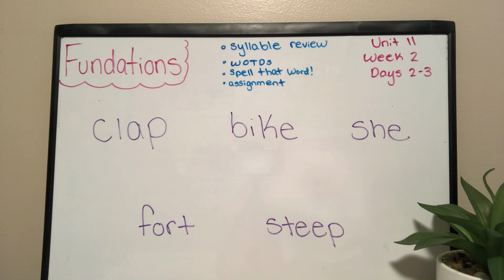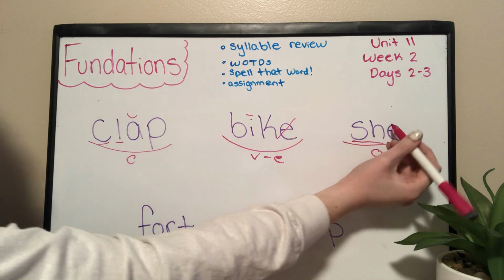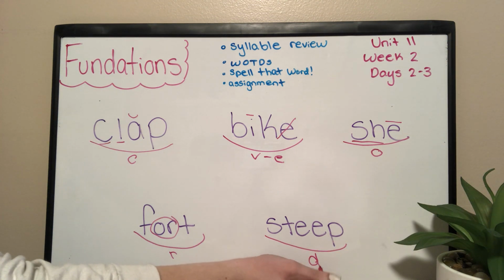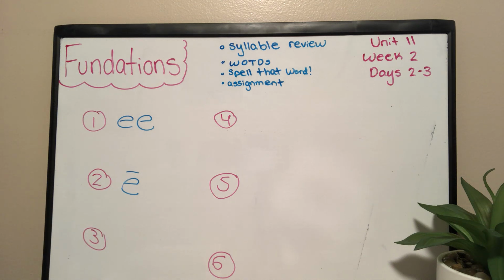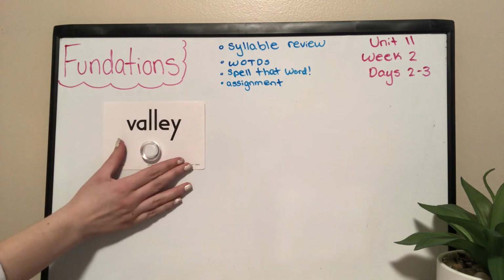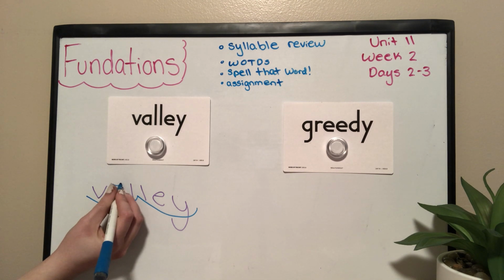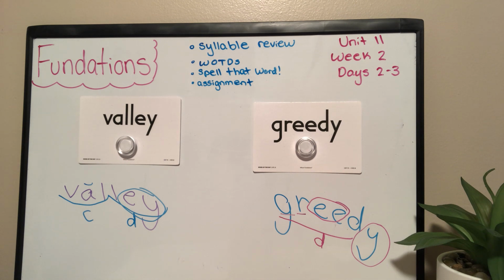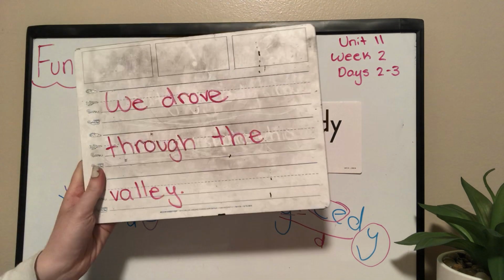Fundations - Unit 11, Week 2, Days 2-3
Today we are going to do a little bit of review, and then talk about our Word of the Days! That's right-- more than one!